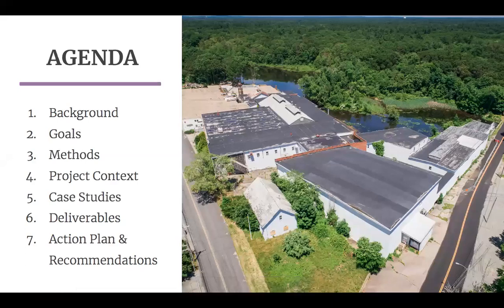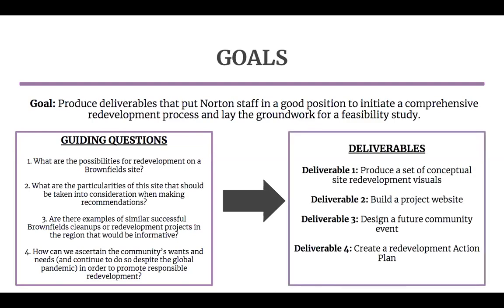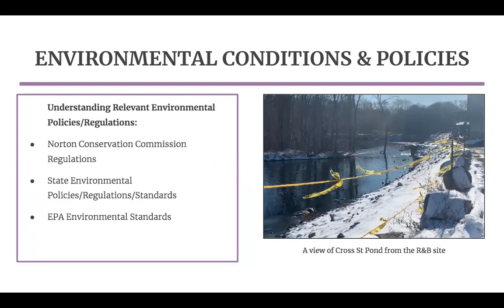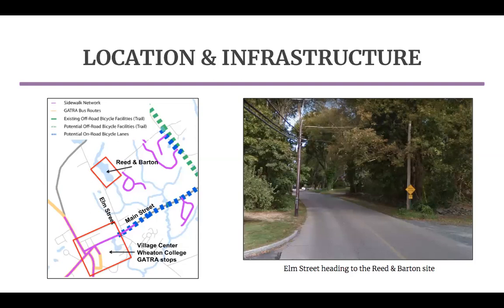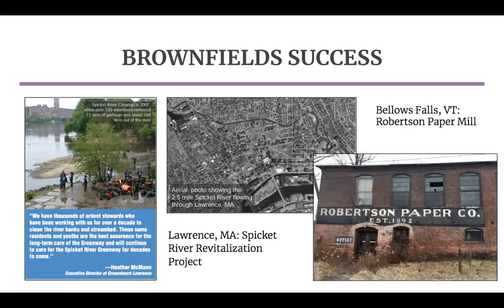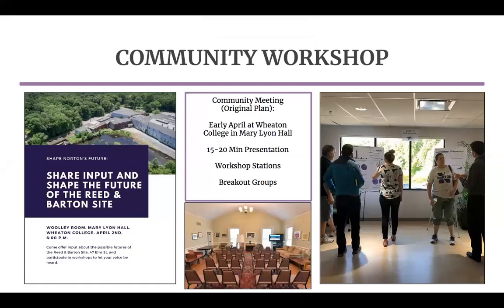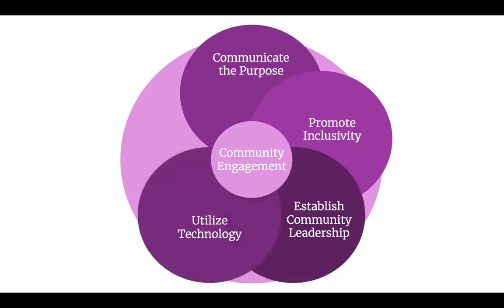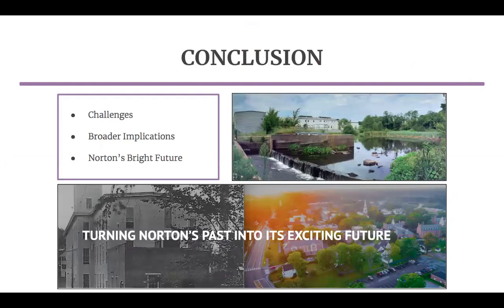Reed & Barton Reimagined: Redevelopment Potential of a Former Industrial Site in Norton, MA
UEP students enrolled in Field Projects during Spring 2020 worked with the Town of Norton, MA, to produce a research report and the above presentation.